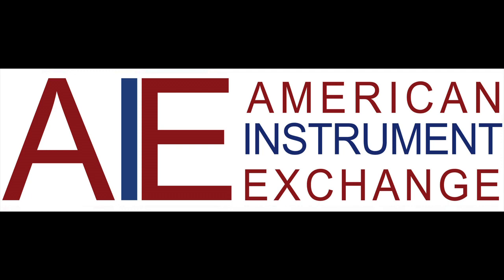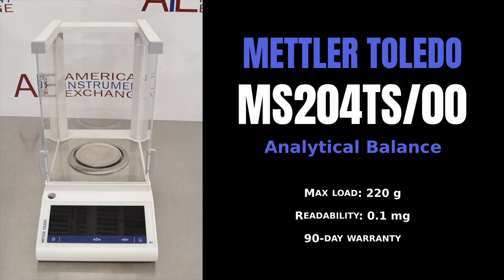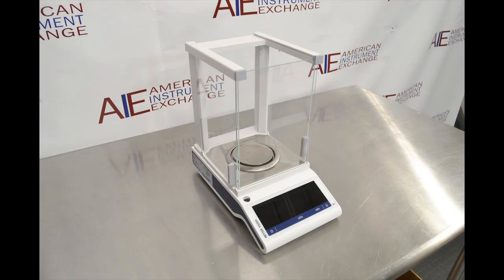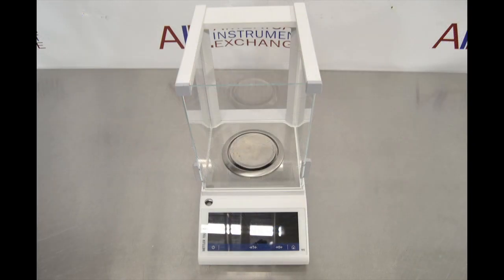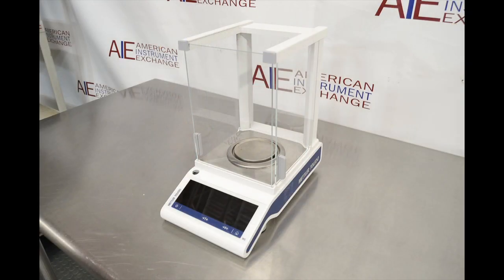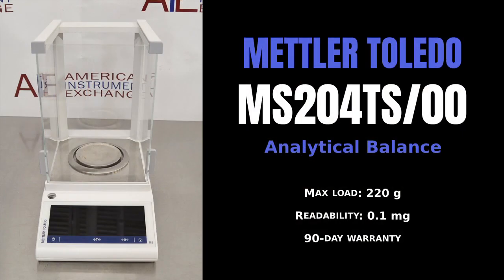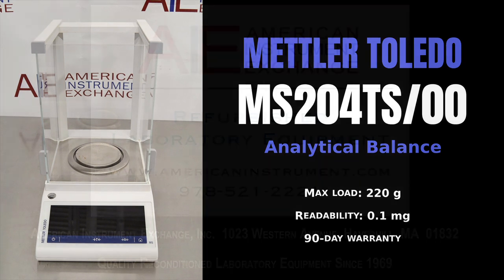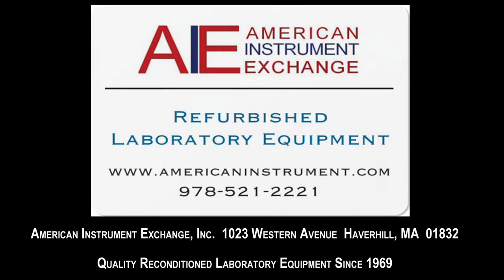Mettler Toledo MS204TS/00 Analytical Balance (Item - 0671FF BALANCE)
Mettler Toledo MS204TS/00 Analytical Balance

• Max load: 220 g
• Readability: 0.1 mg
• 90-day warranty

The Mettler Toledo MS204TS/00 Analytical Balance features intuitive operation and useful features to boost efficiency; 220 g capacity with 0.1 mg readability; user management; USB, RS232 and LAN; easy cleaning; and 11 applications.

The renowned MonoBloc weighing cell, FACT automatic internal adjustment, and the weighing environment filter ensure consistently reliable results.

The touchscreen interface, easy-access menus, large digits, and results graphs simplify daily tasks. Operable with cotton, silicon, and rubber gloves.

The full metal housing protects the weighing cell from impacts and environmental influences, and is resistant to harsh chemicals, including acetone.

Manage access rights effectively so that operators see only the functions and applications they need to carry out their tasks, preventing errors and improving productivity. Furthermore, results are traceable to individual users.

1023 Western Avenue
Haverhill, MA 01832